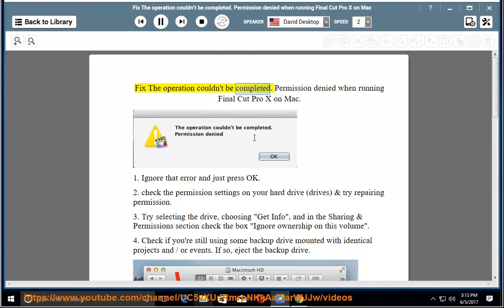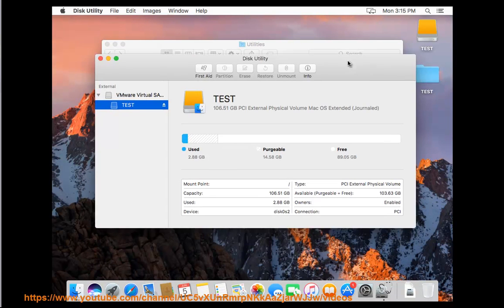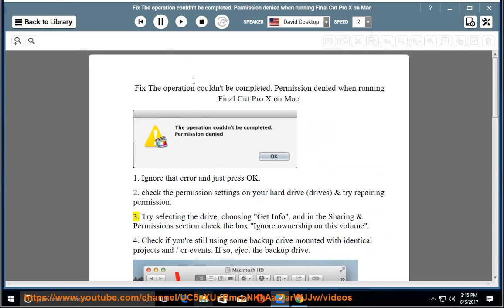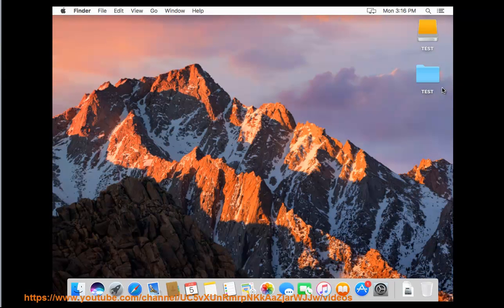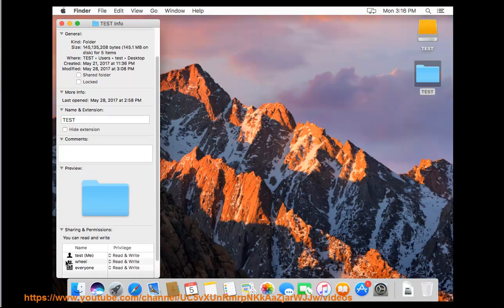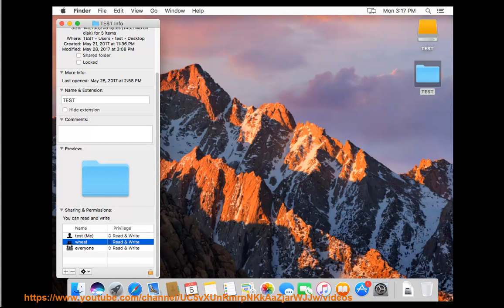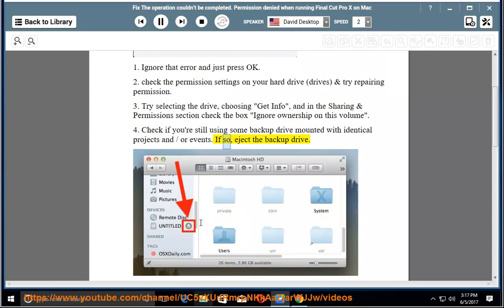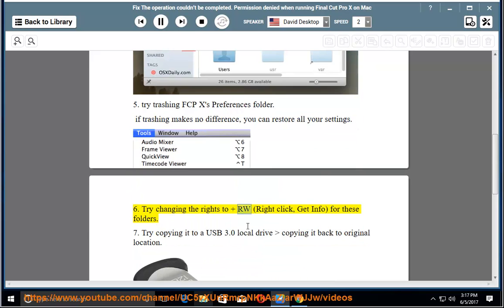Fix The operation couldn't be completed. Permission denied when running Final Cut Pro on Mac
This vid helps Fix The operation couldn't be completed. Permission denied while trying to run Final Cut Pro on Mac. Try 2023 tips below.

Here are some steps you can take to fix the "The operation couldn't be completed. Permission denied" error when running Final Cut Pro on Mac:

1. **Restart your Mac.** This may fix the issue if it is caused by a temporary glitch.
2. **Check your permissions.** Make sure that you have the correct permissions to access the files and folders that Final Cut Pro needs to work. You can do this by opening the **Finder** and navigating to the location of the files and folders. Then, right-click on the folder and select **Get Info**. In the **Get Info** window, make sure that the **Owner** and **Group** are set to your user account. If they are not, click on the **Change** button and enter your user account information.
3. **Repair disk permissions.** If you are still having problems, you can try repairing the disk permissions on your Mac. To do this, open **Disk Utility** and select your Mac's main hard drive. Then, click on the **Repair Disk Permissions** button.
4. **Reinstall Final Cut Pro.** If you are still having problems, you can try reinstalling Final Cut Pro. To do this, download the latest version of Final Cut Pro from the App Store and install it.

If you have tried all of these steps and you are still having problems, you can contact Apple support for help.

Here are some additional tips to help you avoid this error in the future:

* Make sure that you are using the latest version of Final Cut Pro.
* Save your projects regularly.
* Back up your projects regularly.
* Be careful when moving or deleting files and folders that Final Cut Pro needs to work.

i. There are a few ways to fix permissions denied on Mac.

* **Restart your Mac.** This may fix the issue if it is caused by a temporary glitch.
* **Check your permissions.** Make sure that you have the correct permissions to access the file or folder. You can do this by opening the Finder and navigating to the location of the file or folder. Then, right-click on the file or folder and select Get Info. In the Get Info window, make sure that the Owner and Group are set to your user account. If they are not, click on the Change button and enter your user account information.
* **Use the sudo command.** If you are an administrator, you can use the sudo command to change the permissions of a file or folder. To do this, open Terminal and type the following command:

sudo chmod angled-bracket-heremodeangled-bracket-here angled-bracket-herefile or folderangled-bracket-here

Replace mode with the desired permissions. For example, to change the permissions to read-write for everyone, you would use the following command:

sudo chmod 777 file or folder

* **Repair disk permissions.** If you are still having problems, you can try repairing the disk permissions on your Mac. To do this, open Disk Utility and select your Mac's main hard drive. Then, click on the Repair Disk Permissions button.

* Make sure that you are using the latest version of macOS.
* Save your files regularly.
* Back up your files regularly.
* Be careful when moving or deleting files and folders.

ii. There are a few reasons why Final Cut Pro might not be letting you export. Here are some things to check:

* **Make sure that you have the correct permissions to export the file.** You can check this by opening the Finder and navigating to the location of the file. Right-click on the file and select Get Info. In the Get Info window, make sure that the Owner and Group are set to your user account. If they are not, click on the Change button and enter your user account information.
* **Make sure that you have enough storage space to export the file.** When you export a file, Final Cut Pro needs to create a new file on your hard drive. If you don't have enough storage space, Final Cut Pro will not be able to export the file.
* **Make sure that you have the latest version of Final Cut Pro.** Apple releases new versions of Final Cut Pro regularly. If you are not using the latest version, you may experience problems exporting files.
* **Try exporting the file to a different location.** If you are having problems exporting the file to your default location, try exporting it to a different location.
* **Restart your Mac.** Sometimes, a simple restart can fix problems exporting files.

Here are some additional tips to help you avoid this problem in the future:

* **Update Final Cut Pro regularly.**